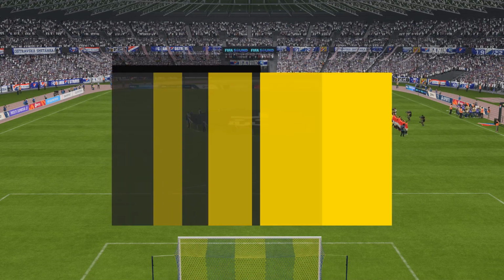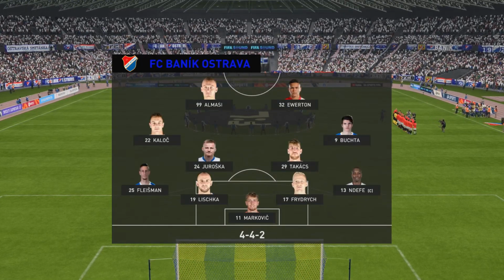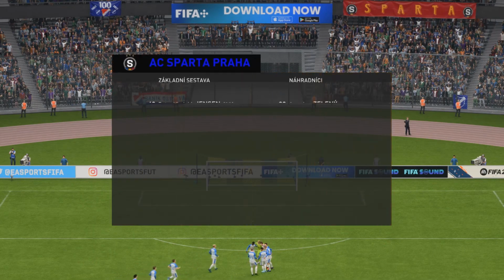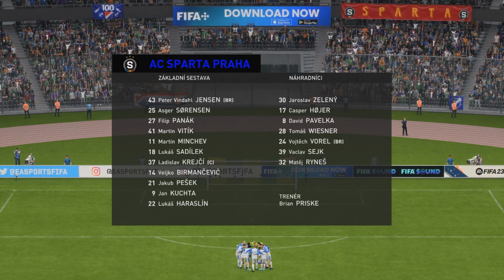Česká liga ve FIFA 23 - (European Expansion Patch 23)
EEP 23
🔥🔥 Features:
Features:
• Greece Superleague with cup
• Brasileiro Série A with all 2023 teams
• Czech Fortuna:Liga with cup
• Croatia SuperSport HNL
• Serbia Mozzart Bet SuperLiga with cup
• Regionalliga with 22 teams
• extended DFB Pokal to feature Regionalliga teams
• Serie C with 16 teams
• Vanarama National League with 13 teams
• winter transfers for all vanilla and new teams
• updated latest EA squadsfile
• licensed a lot of vanilla goalkeeper kits
• licensed Serie A teams with also 3rd kits
• more than 30 new Rest of World/Europe teams
• promoted 2023 teams like Stabaek, St. Louis City and Cork City
• Club World Cup in career mode
• real CL/EL/ConfLeague groups
• 45 new national teams with anthem playable in career mode
• national team tournaments in career mode (Copa America, Gold Cup, Asia Cup, Africa Cup)
• additional Tournaments Addon to play Club World Cup and national teams tournaments in tournaments mode
• new adboards and balls
• special scoreboards for new and existent tournaments
• playable in all fifa-supported languages
• new Wonderkids
• more than 2000 new minifaces
• more than 400 new manager minifaces
• licensed PreSeason Tournaments
• real stadium and manager names